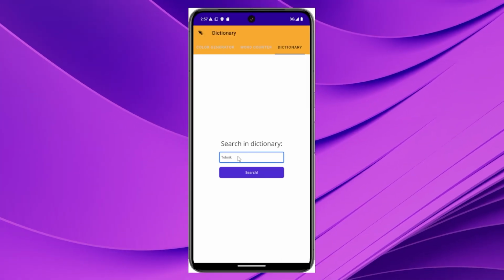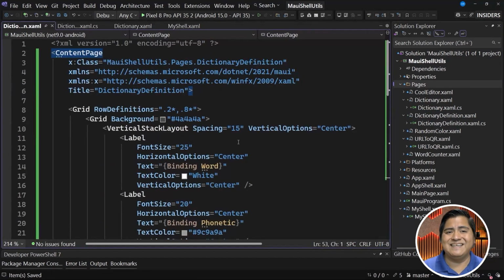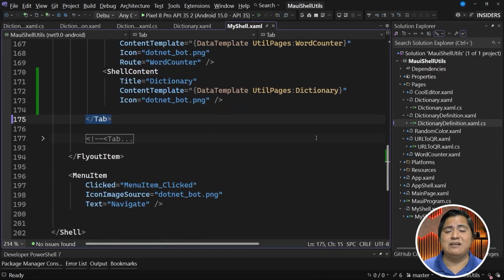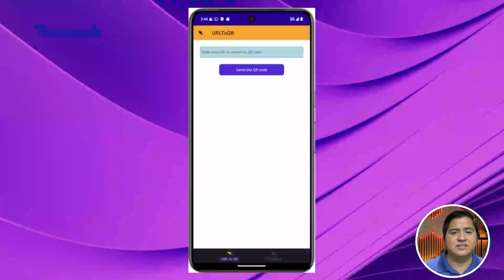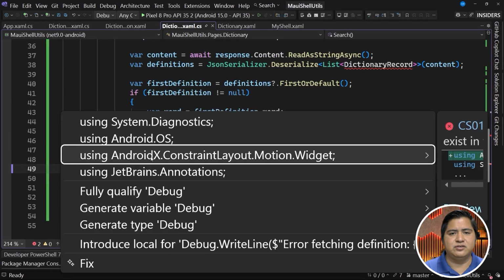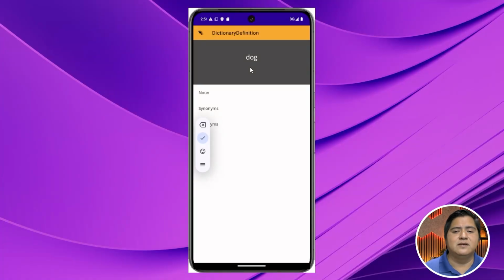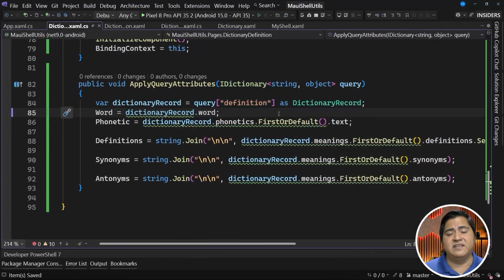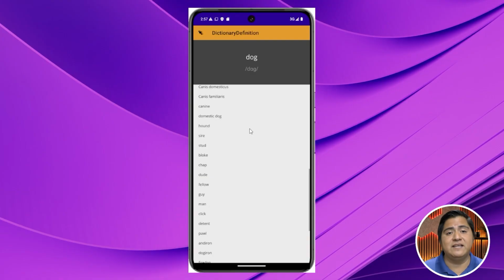How to Pass Data Between Pages in .NET MAUI Shell | Navigation & Parameter Transfer Tutorial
Unlock advanced navigation in .NET MAUI Shell! This video walks you through sending data between pages, registering custom routes, using QueryProperty and IQueryAttributable, and integrating an interactive dictionary tool with remote API calls. Perfect for developers looking to build connected, data-driven apps in .NET MAUI.

0:00 - Is navigation in .NET MAUI Shell just for screen transitions?
0:07 - Sending data between views clearly and efficiently
0:24 - Practical example: Dictionary tool with multi-page communication
0:38 - Creating the Dictionary page with custom controls
1:24 - Building the DictionaryDefinition destination page
2:09 - Integrating new pages into the Shell structure
2:34 - Connecting the Search button to navigation logic
2:49 - Registering custom routes outside Shell hierarchy
3:51 - Implementing the Search method for navigation
4:43 - Adding real search logic with free dictionary API
6:14 - Using QueryProperty for parameter transfer
6:53 - Advanced parameter passing with IQueryAttributable
8:04 - Sending full data objects between pages
9:17 - Summary: Reliable data transfer in .NET MAUI Shell
9:28 - Teaser for next video: Integrating native search handler

X: @hprez
GitHub: @hprez21